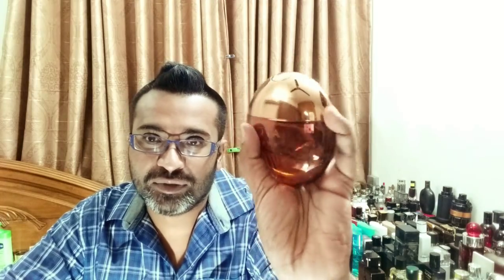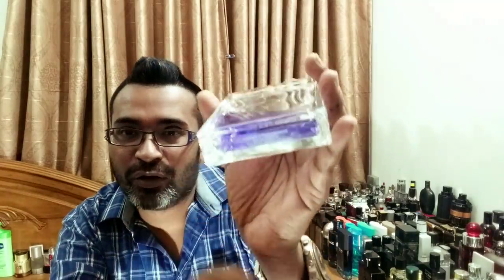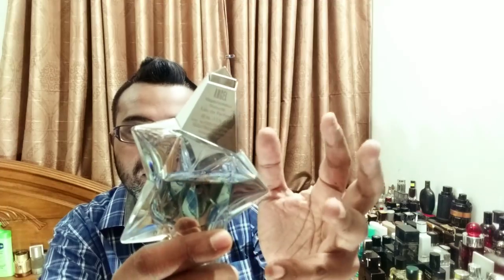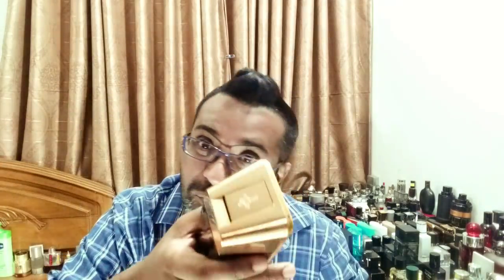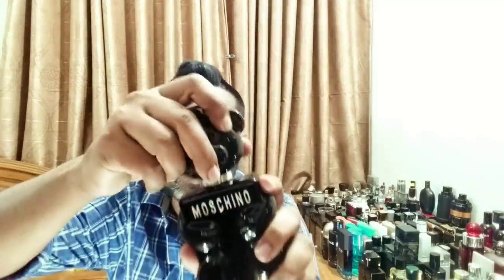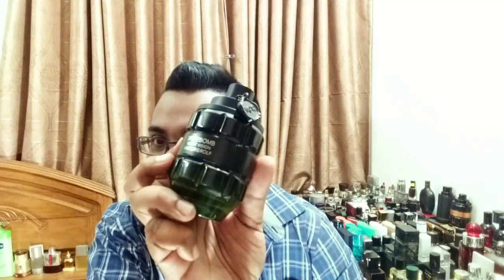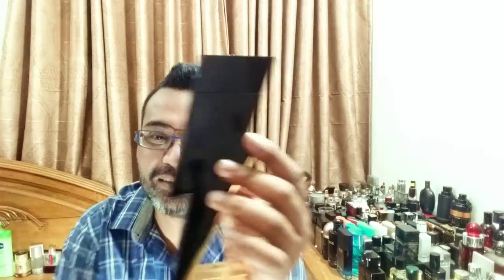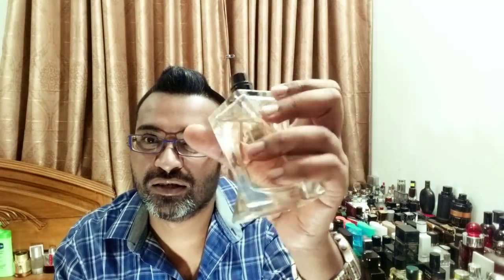Most Unique Fragrance Bottle Presentations (2020)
Hi guys, this is another fun concept, requested by one brother in Group and I also had this topic on mind. I did this back in 2017 for the first time. here is a remake rather :) There are lot of fragrances so the video ran a little long, apologies. hope you guys enjoy the concept.

The Fragrances
1. Lancome Hypnose Homme
2. Abercrombie & Fitch First Instinct
3. Van Cleef And Arpels midnight In Paris
4. Carolina Herrera Bad Boy
5. Diesel only the Brave
6. Azzaro Decibel
7. Davidoff Champion
8. John Varvatos Dark Rebel Rider
9. Spicebomb nightvision By Viktor&Rolf
10. Ferrari Leather Essence
11. Moschino Boy Toy
12. Thierry Mugler Angel Muse
13. Dior Homme Parfum
14. Rochas Moustache EDP
15. Paco Rabanne 1 Million
16. Boucheron Jaipur Pour Homme
17. Bijan For Men
18. Moschino Fresh Couture
19. Thierry Mugler Angel
20. Ralph Lauren Safari
21. Givenchy Very Irresistable
22. Dsquared HeWood
23. Prada Amber Pour Homme
24. Rochas Man
25. Versace Man Eau Fraiche
26. Bvlgari Aqva Amara
Have a nice day and stay safe.